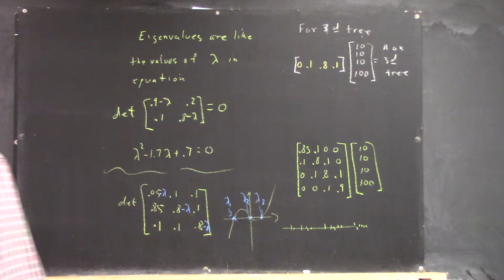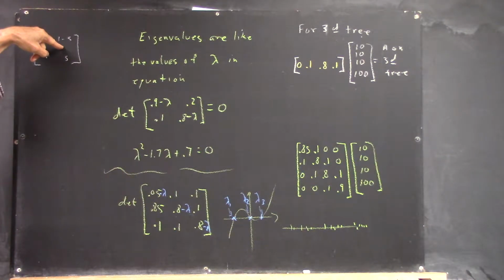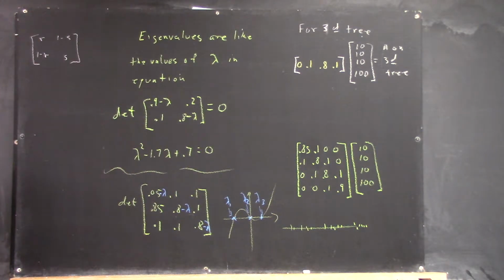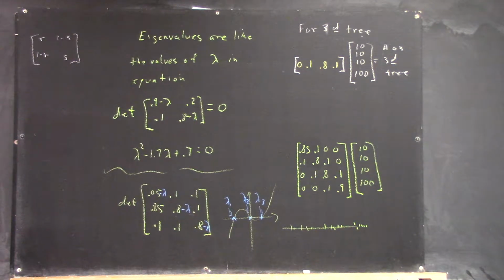dagov 2615 eigenvalues can be used to find stable population eigenvalue 1 corresponds to stable pop